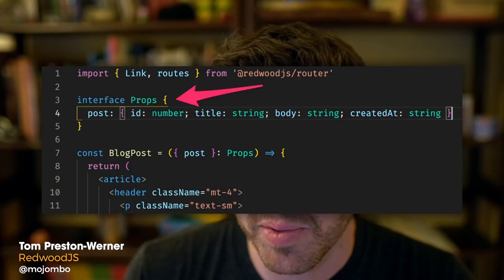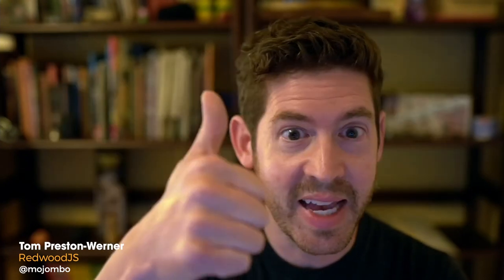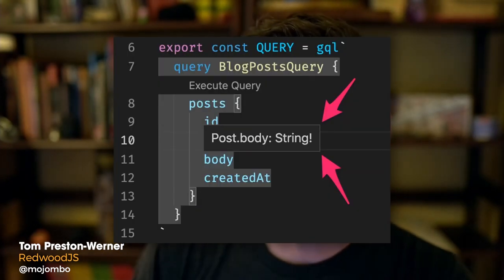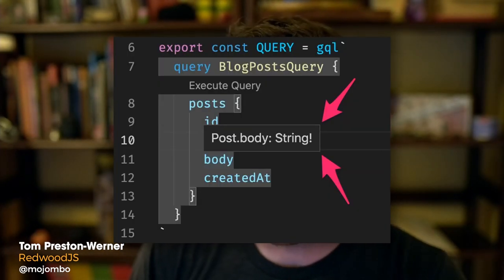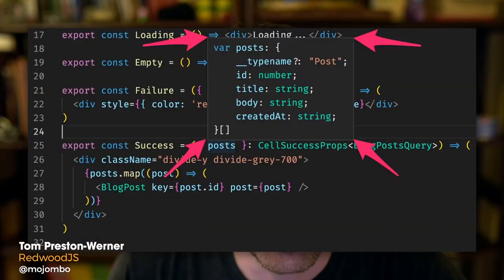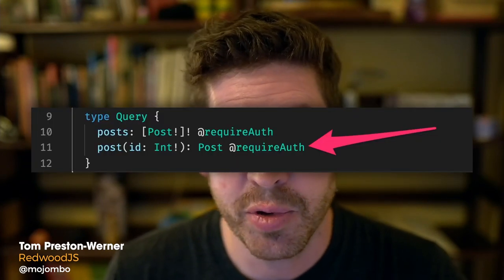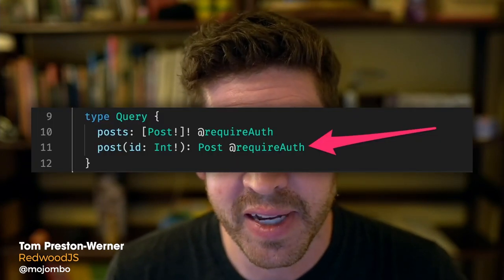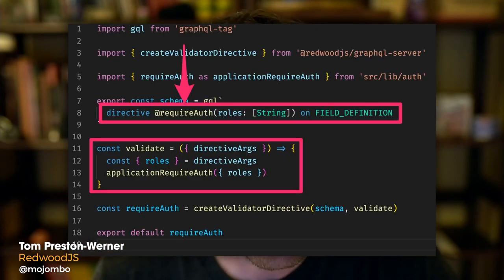Jamsnacks: RedwoodJS with Tom Preston-Werner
In this Jamsnack video from Jamstack Conf 2021, Tom Preston-Werner gives a 2 minute overview of Redwood JS, a full-stack framework that works with the components and development workflow you love, but with simple conventions and helpers to make your experience even better.